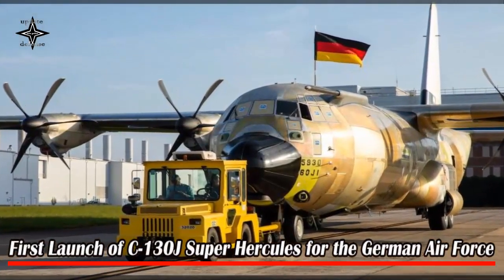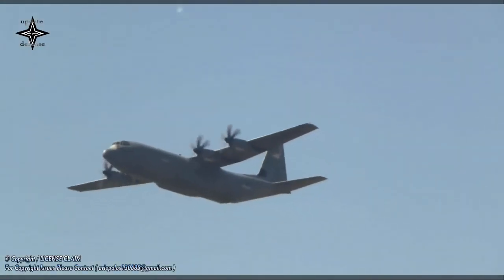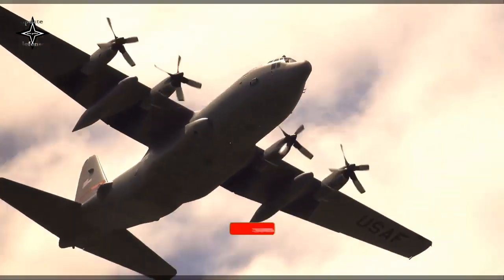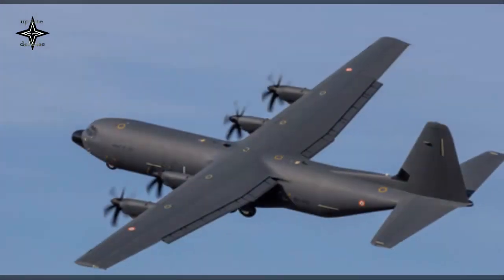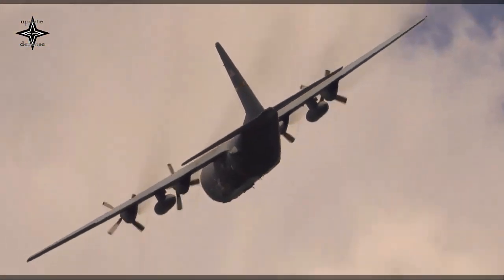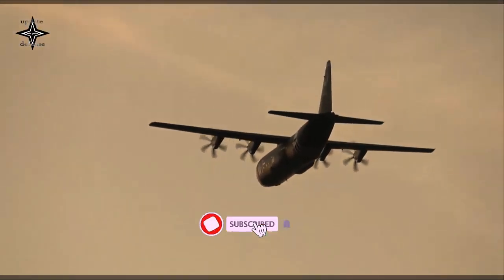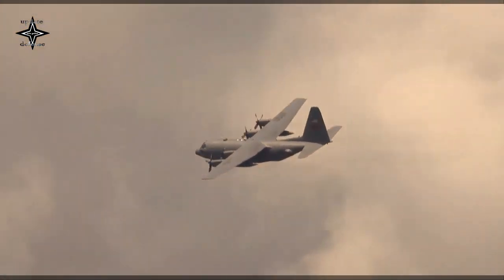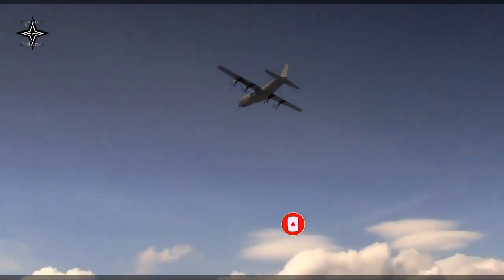First Launch of C-130J Super Hercules for the Germany Air Force!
The German Air Force's first C-130J has now been spotted with a new and colorful series.
Series 55+01 (msn 5930 ) launched at Lockheed Martin's facility at Marietta-Dobbins ARB (GA) mid-August.
It will be based at Base Aérienne 105 (BA105) Evreux/Fauville (France) where it will join the new Franco-German Lockheed C-130J Super Hercules squadron.
The Lockheed Martin C-130J Super Hercules is a four-engine turboprop military transport aircraft. The C-130J is a comprehensive update of the Lockheed C-130 Hercules, with new engines, flight deck, and other systems.